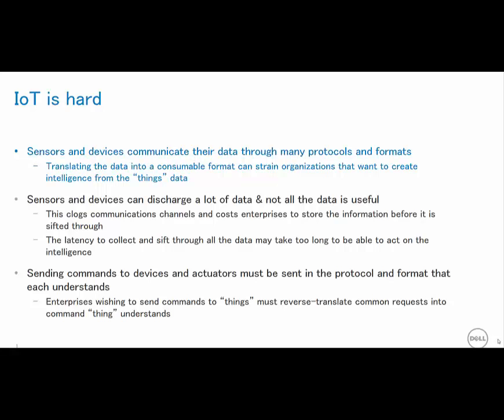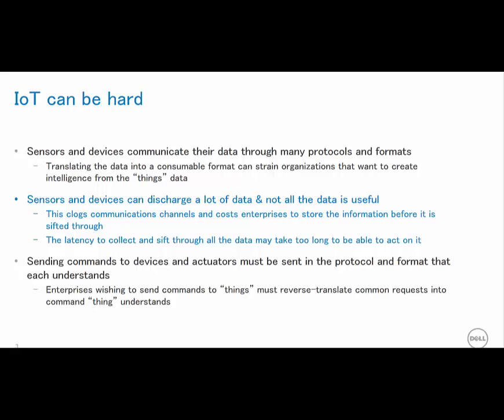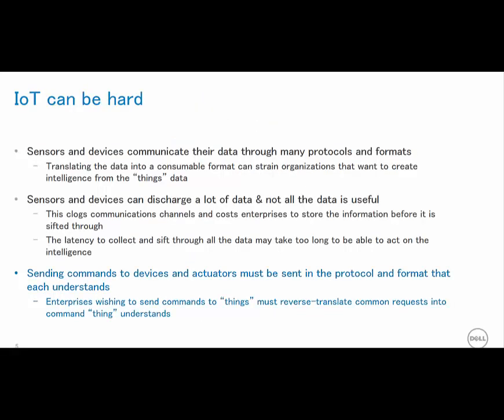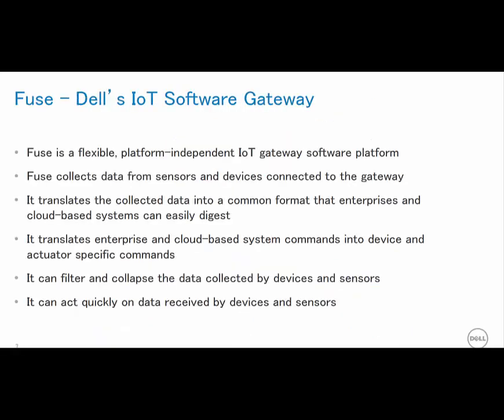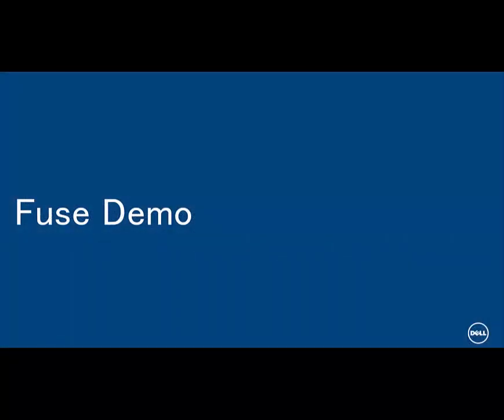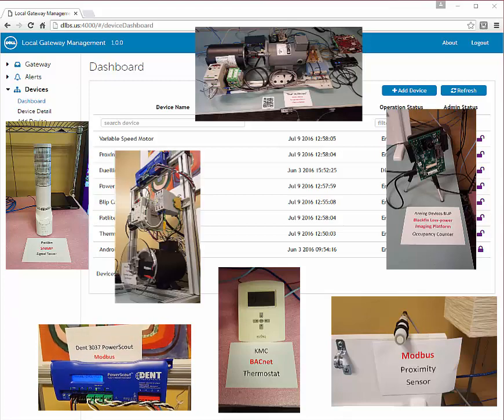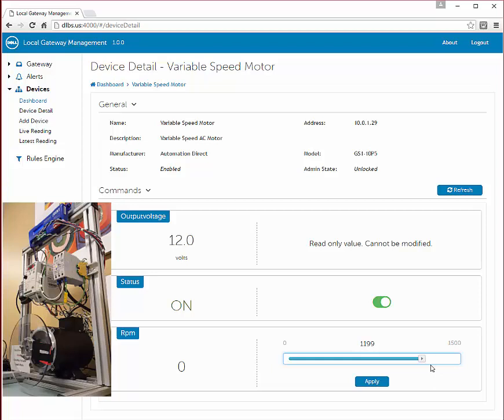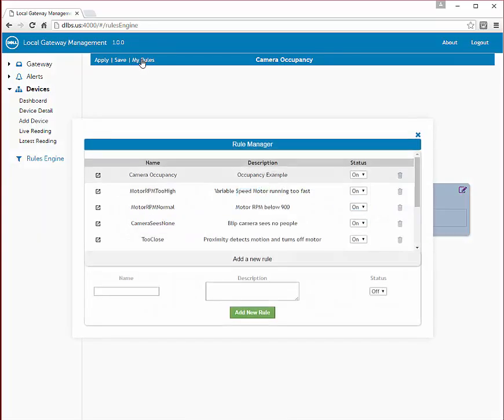Dell Fuse Demo 1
The above video is an overview and demonstration of the Dell Fuse project.  A large portion of the Fuse code base was contributed to the Linux Foundation and serves as the base for EdgeX Foundry today.